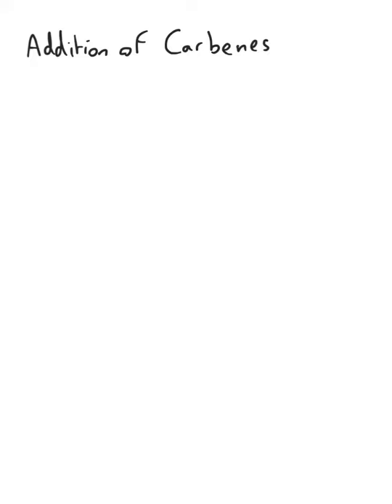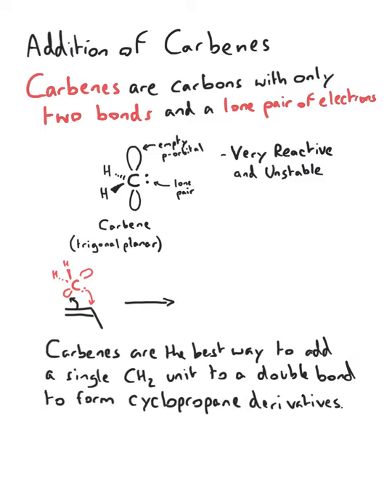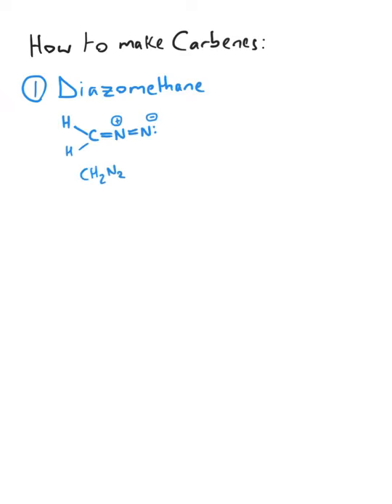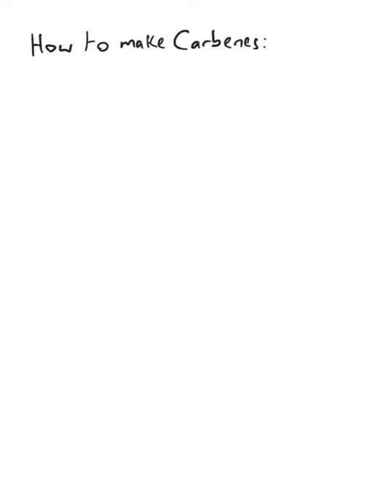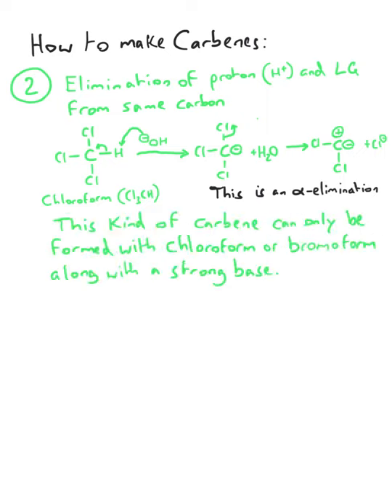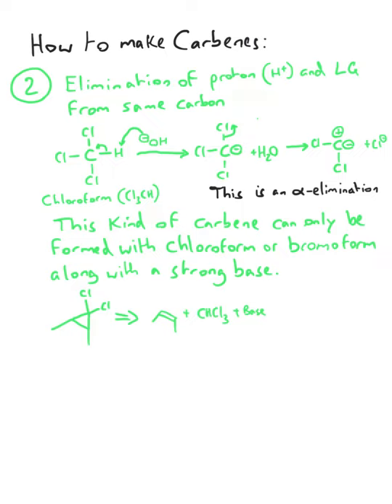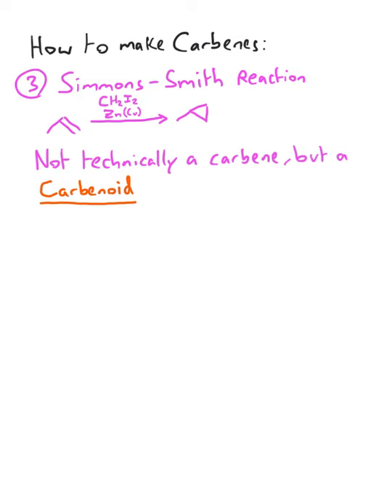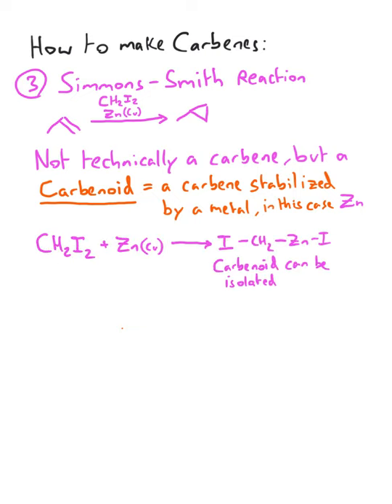Carbene Addition to Alkenes | Cyclopropane Formation & Simmons–Smith Reaction Explained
In this video, we explore how carbenes react with alkenes to form cyclopropane rings—a key reaction in organic chemistry for adding a single carbon unit across a double bond. You’ll learn what carbenes are, how they’re generated, and why this reaction is stereospecific.

Key Topics Covered:
- Definition of carbenes: reactive species with two bonds and a lone pair
- Carbene addition mechanism: formation of cyclopropane derivatives
- Why this reaction is stereospecific (same-face addition)
- Methods for carbene generation:
- Diazomethane decomposition
- Alpha elimination using chloroform or bromoform and a strong base
- Simmons–Smith reaction using CH₂I₂ and Zn/Cu (technically a carbonoid, not a true carbene)

This reaction is essential in synthetic chemistry for forming three-membered rings and understanding the dual reactivity of carbenes.